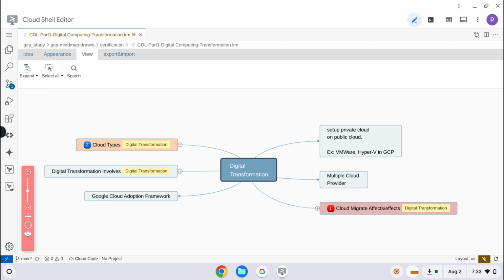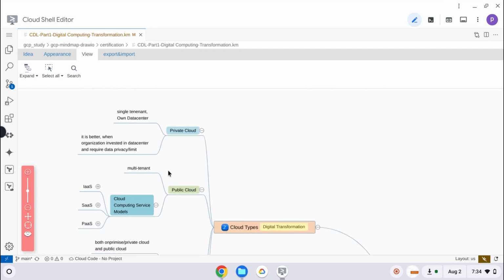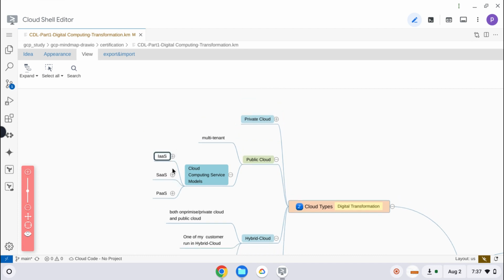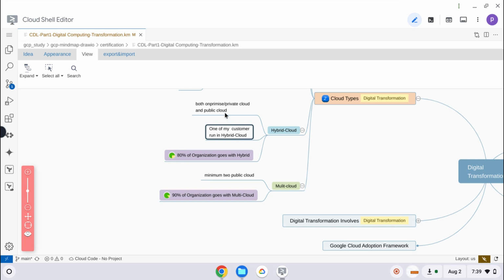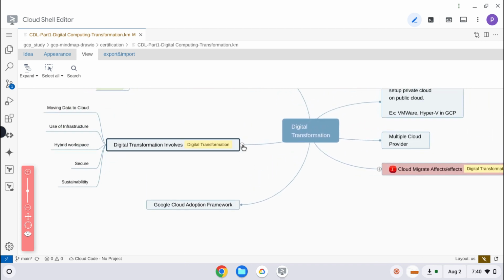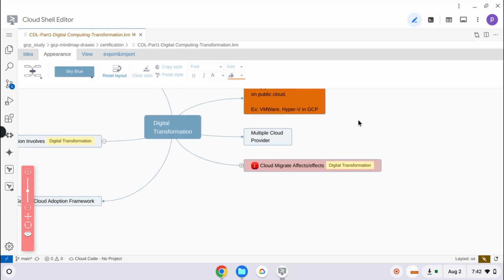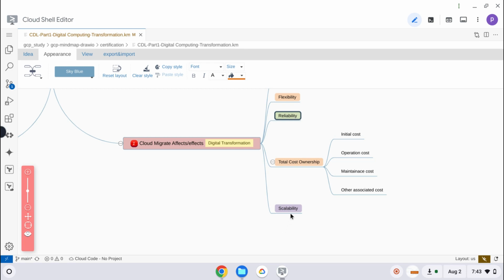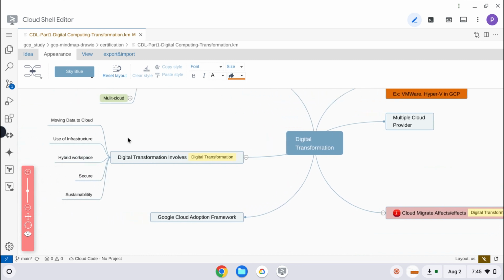2 CDL Digital Transformation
Talks about Digital Transformation